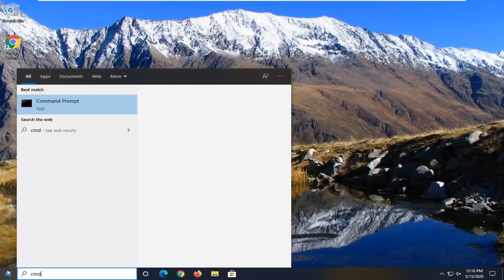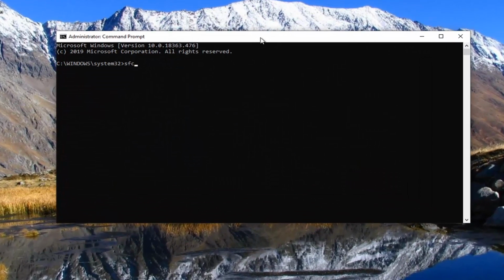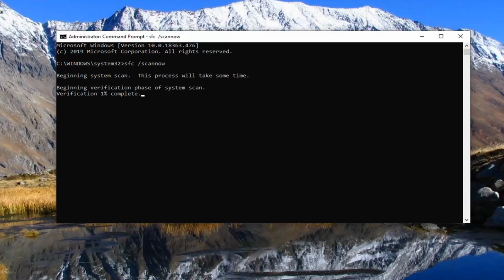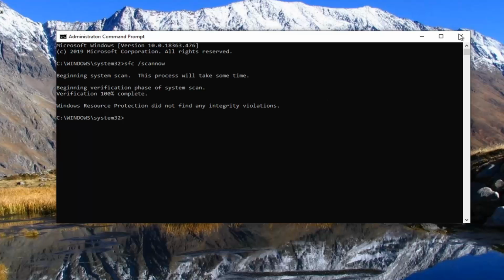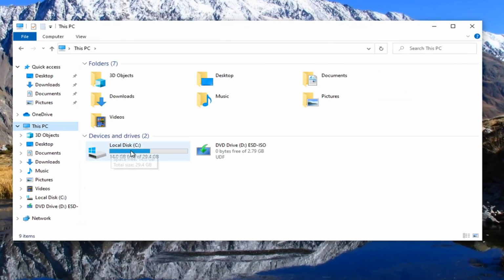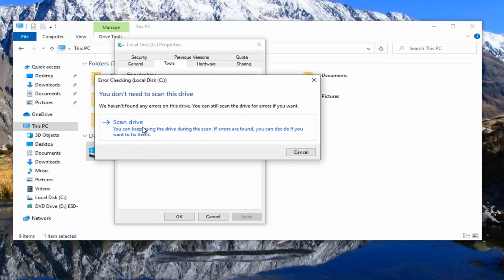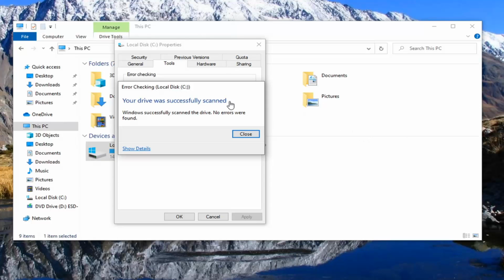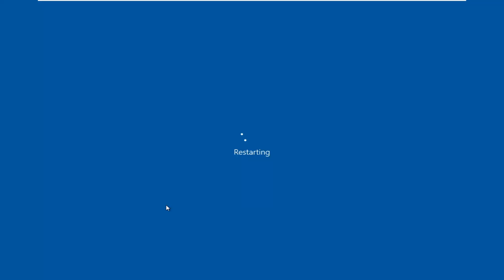Fix Dxgkrnl.Sys Blue Error in Windows 10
Blue Screen errors can cause you a lot of problems, and users have reported that file dxgkrnl.sys causes these errors on Windows 10, so let’s see how to fix this error.

The file dxgkrnl.sys is related to Microsoft DirectX driver. Microsoft DirectX is a suite of technologies developed by Microsoft to provide hardware acceleration for heavy multimedia applications such as 3D games and HD videos.

The Blue Screen errors for this system file are many. If this error occurs, you might have your dxgkrnl.sys infected with some malware. So, this might go undetected being a system file from the antivirus.